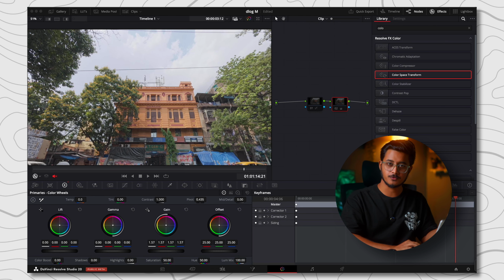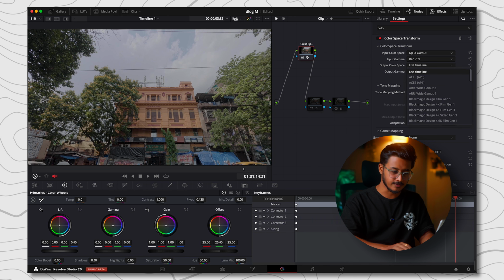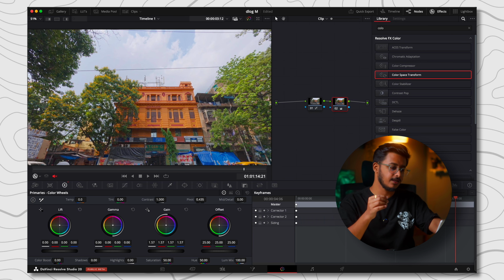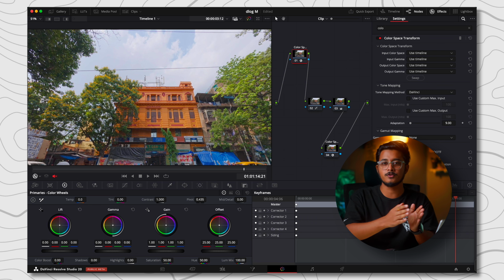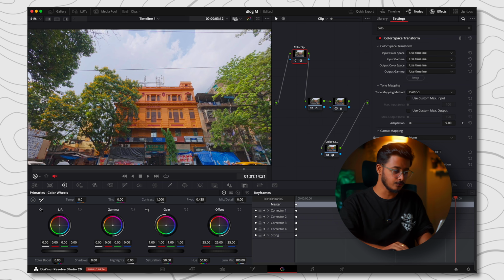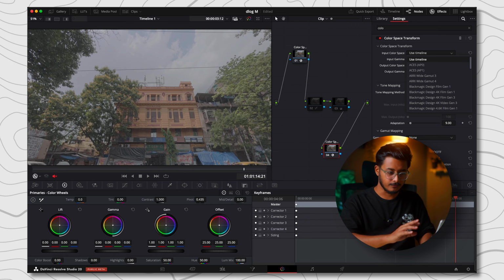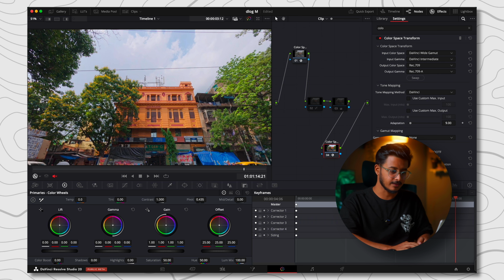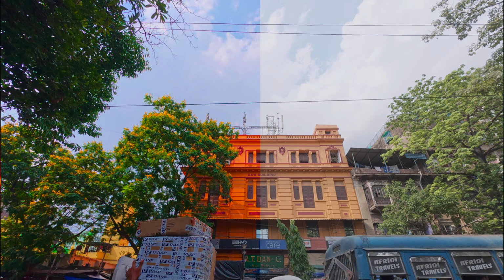How to Colour Grade DJI D-Log M in DaVinci Resolve | Complete Beginner Tutorial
If you've been shooting in DJI D-Log M but struggle to get cinematic colours, this tutorial is for you.

In this video, I'll walk you through my complete DaVinci Resolve workflow for colour grading DJI D-Log M footage - from a flat, washed-out image to a clean, cinematic final look. Whether you're using the DJI Osmo Nano, Osmo Pocket 3, Air 3S, Mini 4 Pro, or any DJI camera that records in D-Log M, these techniques will help you achieve better colors consistently.

In this video you'll learn:
• What D-Log M is
• How to convert D-Log M to Rec.709
• Exposure and white balance correction
• Color correction workflow
• Contrast and saturation adjustments
• Creating a cinematic look in DaVinci Resolve
• Tips for cleaner, more professional-looking footage